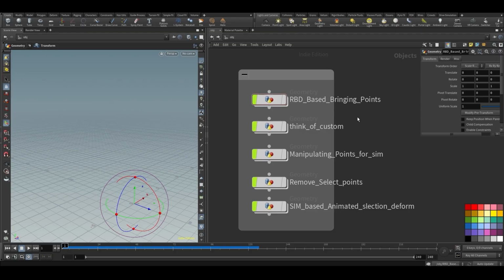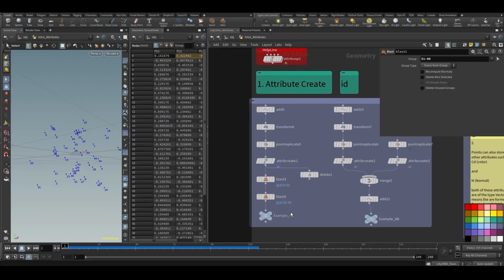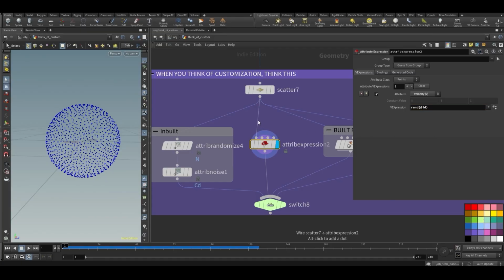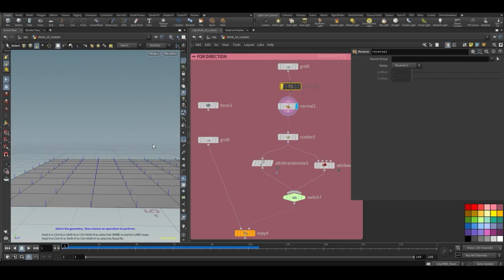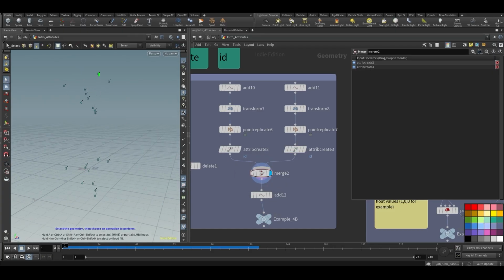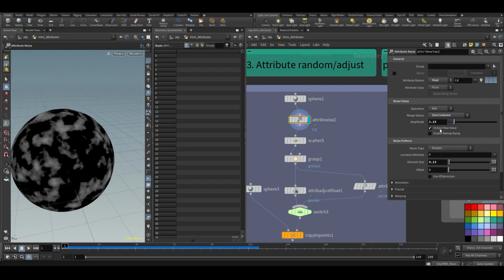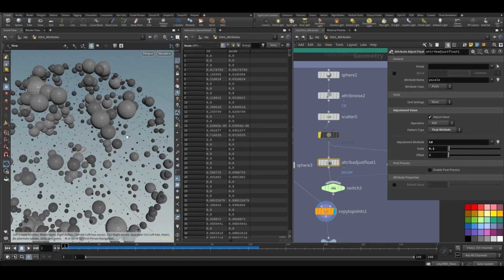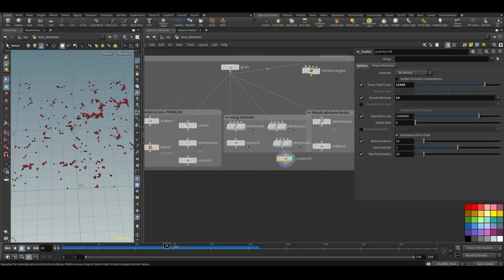Zero to One: "Houdini Attributes for Beginners – id, pscale Cd Explained" | Houdini Tutorial (M136)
🔹 Confused about attributes in Houdini? This beginner-friendly Houdini tutorial finally makes them click. You'll learn what attributes actually are, why deleting by point number quietly breaks your setup, and how a stable @id fixes it for good.
From there we crack open the editable attribute nodes — Attribute Create, Attribute Wrangle, Attribute VOP and Attribute Expression — then randomize the values that matter: velocity, normals, color (@Cd) and point size (@pscale). You'll see how to make point size follow color using Attribute Randomize and Attribute Adjust Float, and why attributes beat fragile point-number selections every single time.
By the end you'll have a go-to Houdini attributes reference you can reuse to customize almost anything in your scene.

🎯 No prior knowledge of 3D software? No problem!

00:00 Intro + Connect Points into a Line (Add, Group, Curve)
01:00 How @ptnum & ID Work — Why Point Numbers Break
03:13 The Fix: Give Every Point a Stable @id
04:20 The 3 Editable Attribute Nodes: Create, Wrangle & VOP
05:43 Forgot the Code? Use Attribute Expression
06:52 Randomize Values: Velocity with a Random @id
08:30 Randomise @N Normals Using a Node
11:33 Link Merged Copies by @id (Not Point Number)
13:13 Color, @P & Setting Values by Hand
14:20 Randomise @pscale Driven by @Cd Color
15:51 Make Size Follow Color: Attribute Noise + Adjust Float
19:00 Using Attributes for Proceduralism

Note:
This tutorial is part of a personal tutoring series recorded using Houdini 18.5.
While Houdini has since updated to version 20.5, the core techniques and workflows are still highly relevant.

🚀 Thanks for being part of this learning journey. Let's keep creating and growing together!